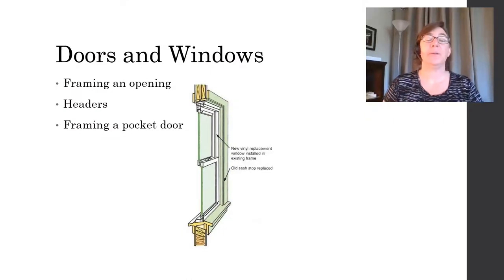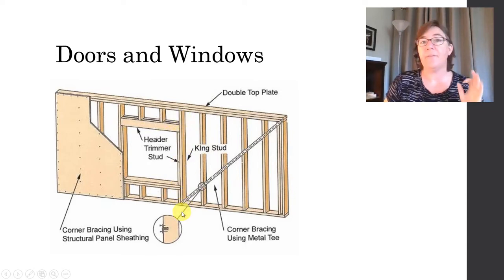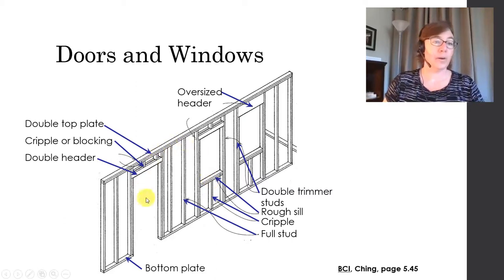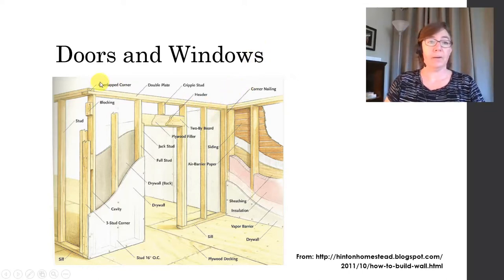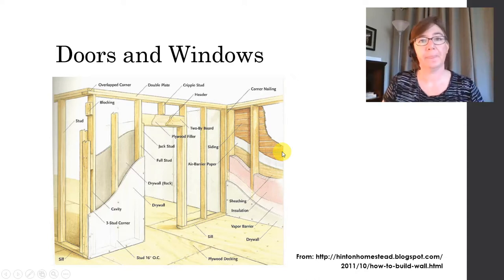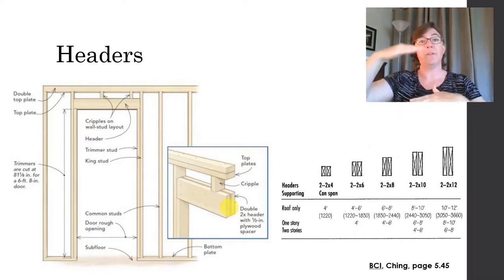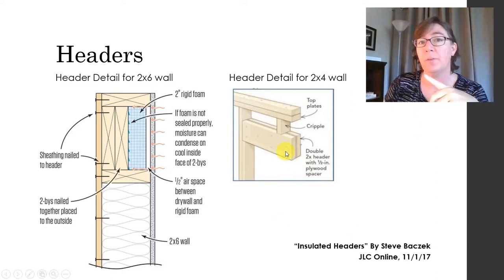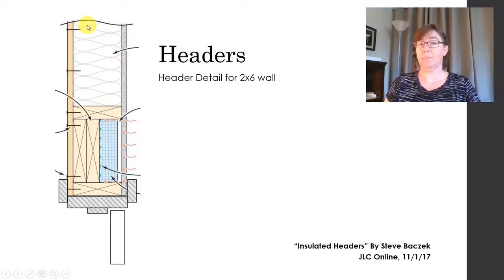Door and Window Framing